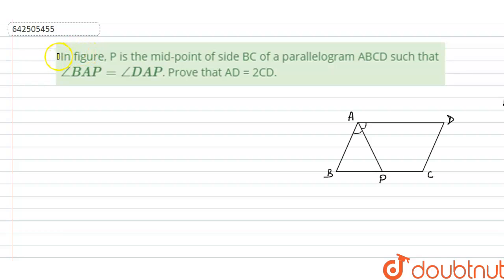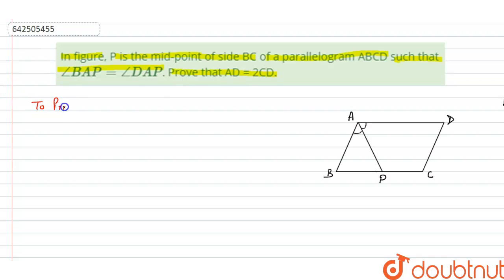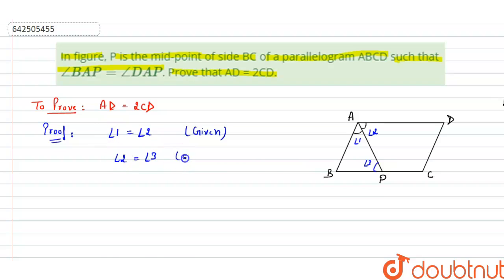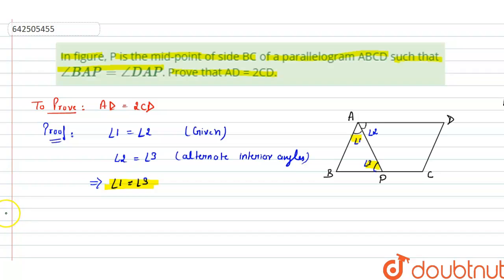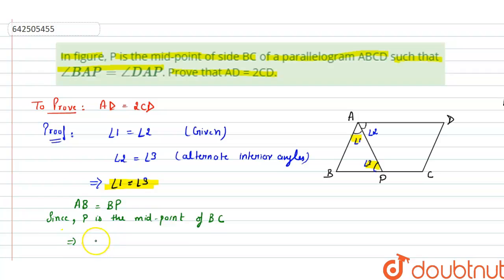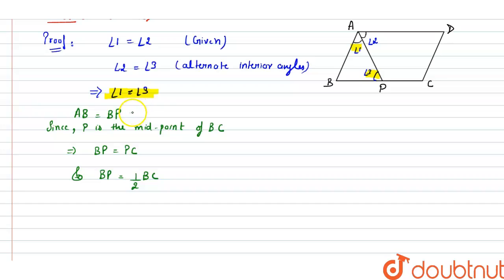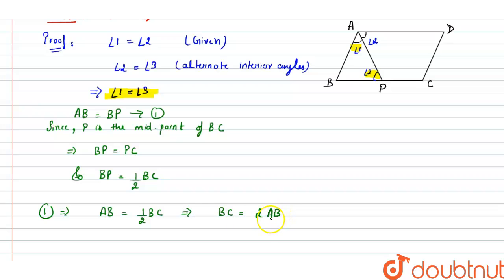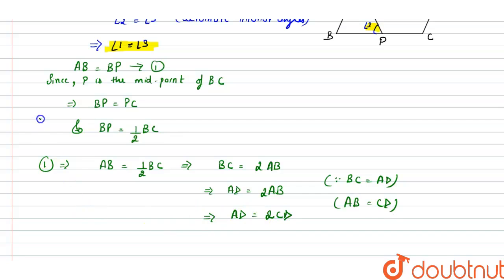In figure, P is the mid-point of side BC of a parallelogram ABCD such that angleBAP=angleDAP. Pr...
In figure, P is the mid-point of side BC of a parallelogram ABCD such that angleBAP=angleDAP. Prove that AD = 2CD.
Class: 9
Subject: MATHS
Chapter: QUADRILATERALS
Board:CBSE

👉 Have Any Query? Ask Us.